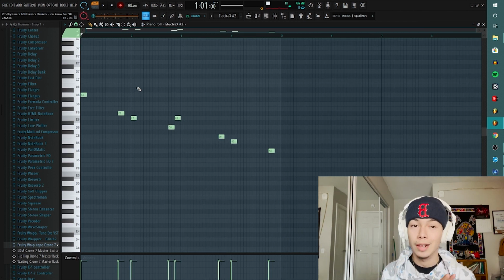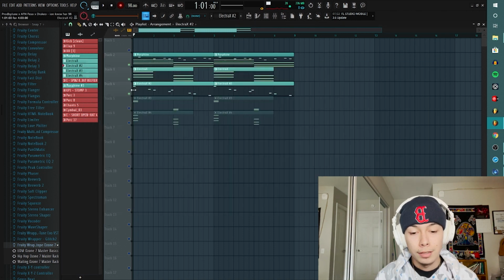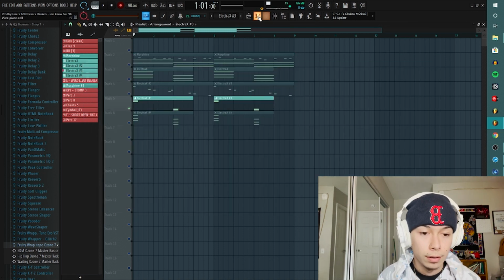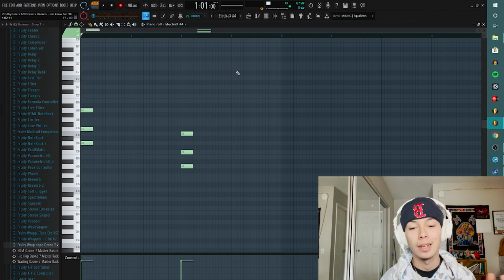HOW I MADE THE MELODY FOR 'FADED' BY 22GFAY | FL STUDIO TUTORIAL WITH PRODBYJUNE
0:00 - INTRO
1:06 - FULL LOOP
2:08 - INSTRUMENT #1
2:32 - INSTRUMENT #2
3:13 - INSTRUMENT #3
4:20 - INSTRUMENT #4
5:00 - INSTRUMENT #5
5:48 - HOW THE LOOP GOT PLACED
6:06 - REVIEW